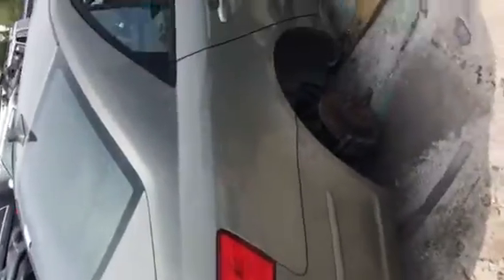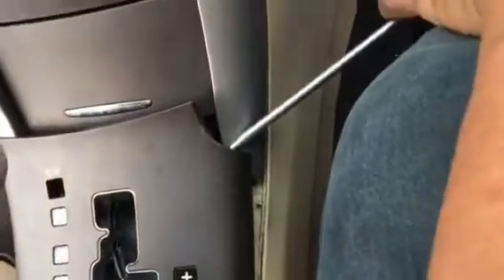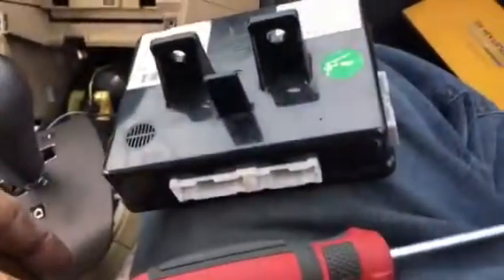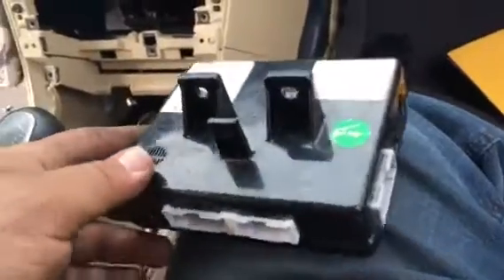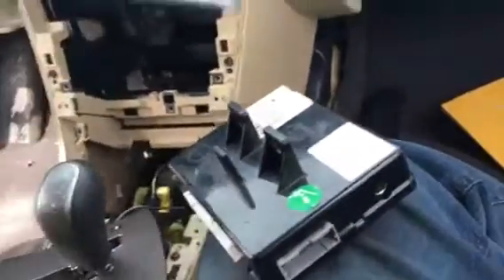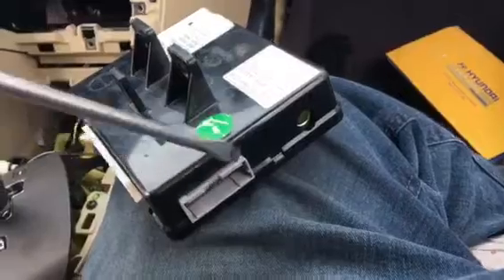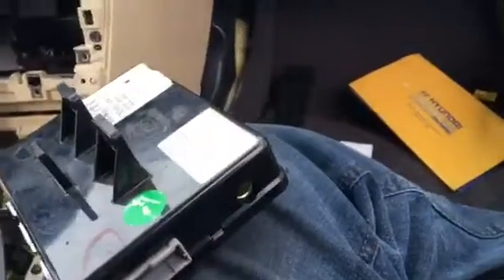2009 body control module Hyundai sonata